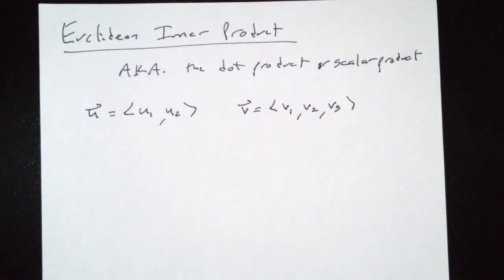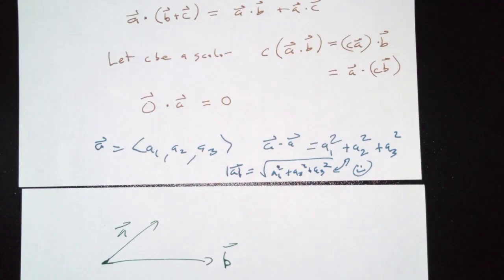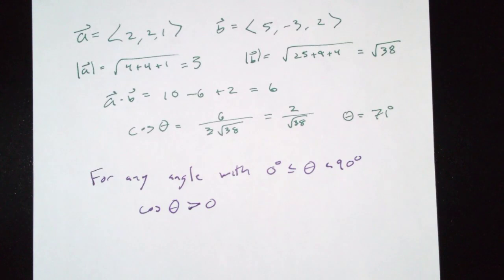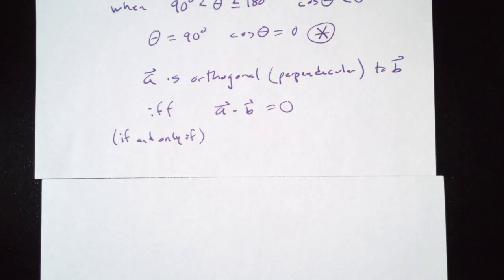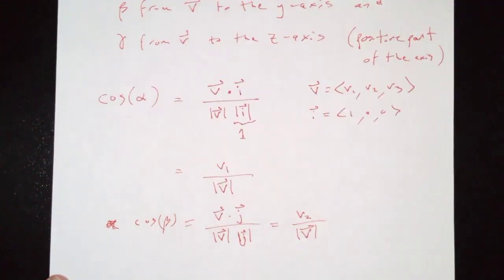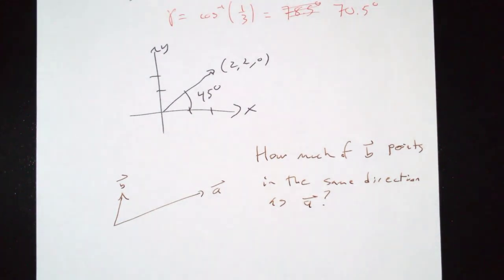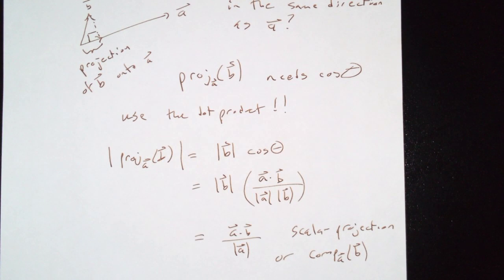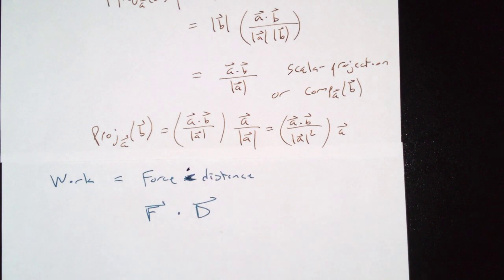SMA200 01242025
Class recording for SMA200 Calculus 3 for Friday January 24, 2025